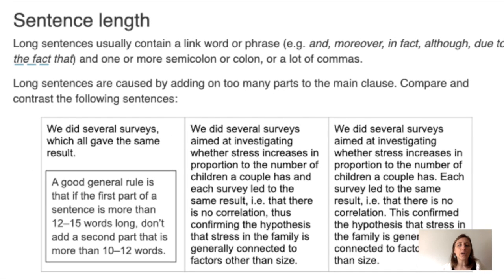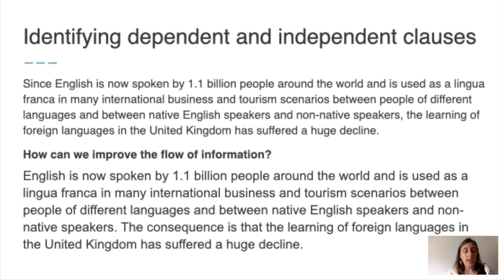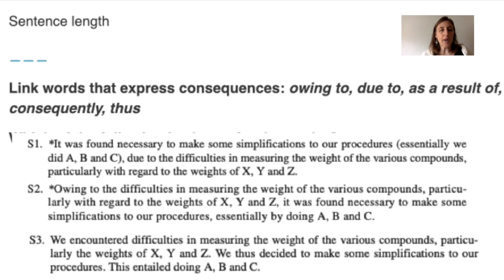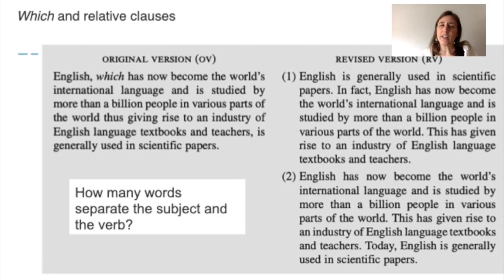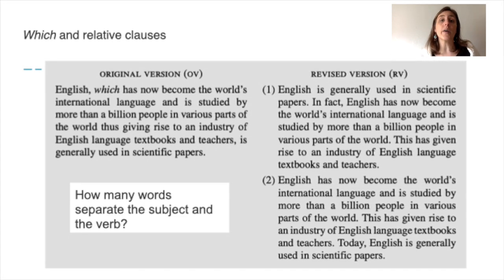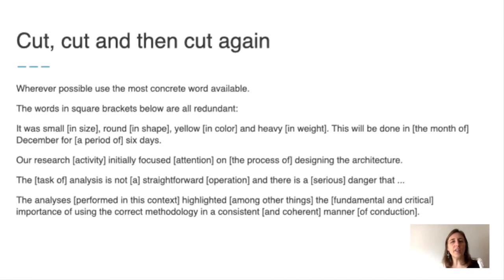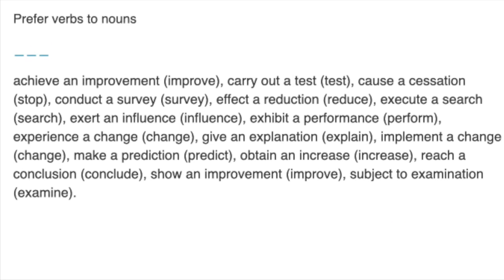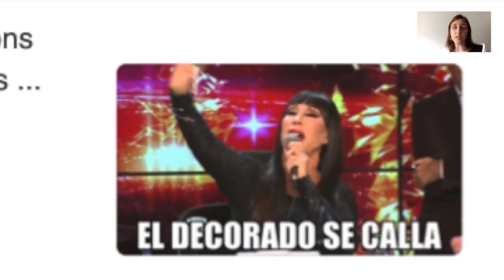Hybrid Academic Writing - Class 7 - Stage 4